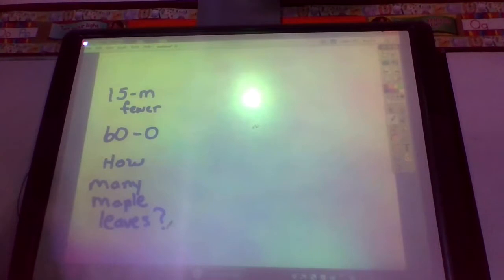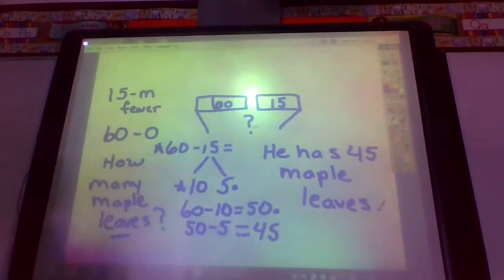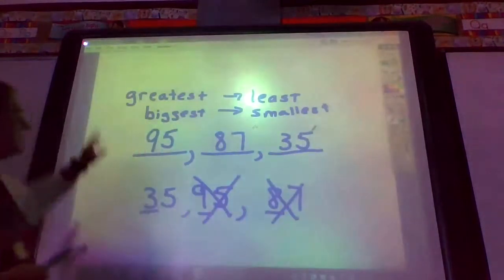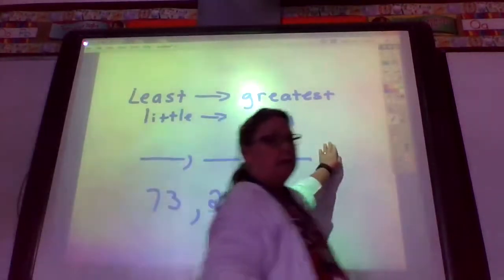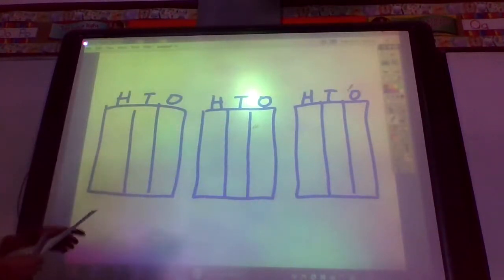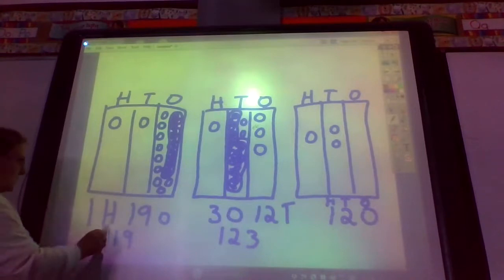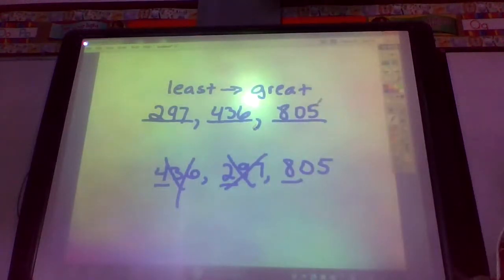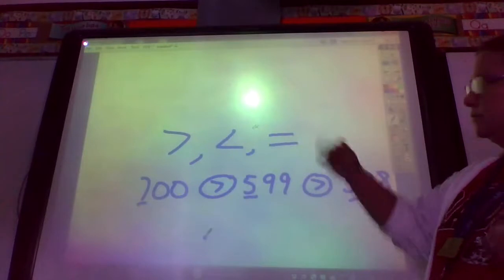2nd grade math lesson 18 Wednesday, Oct. 14, 2020